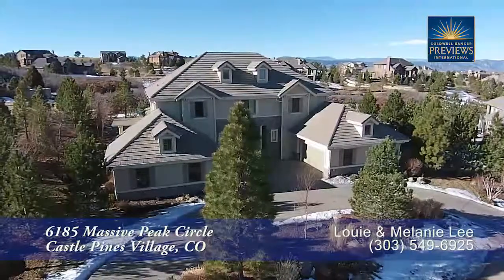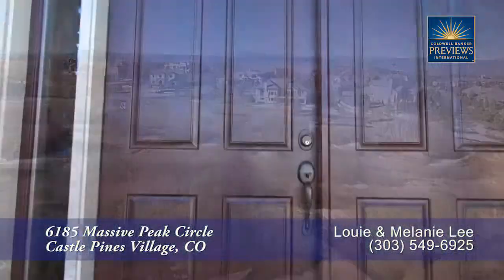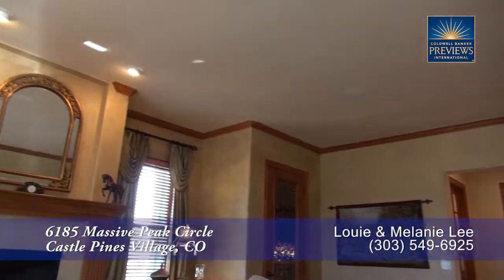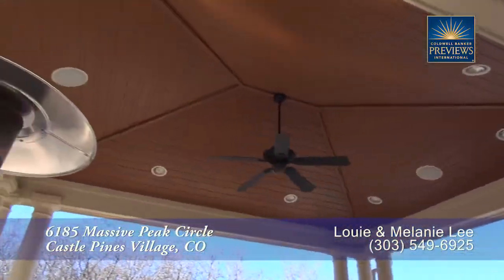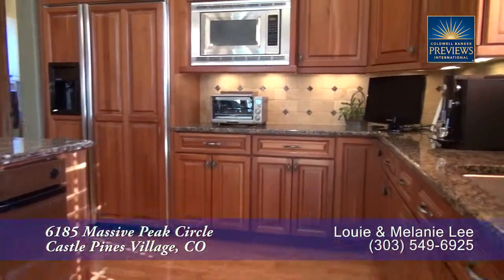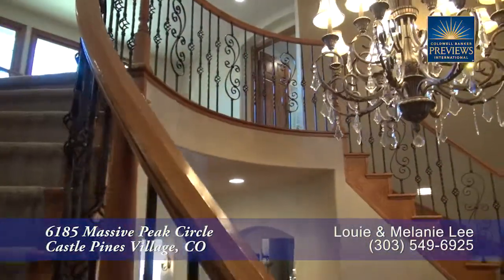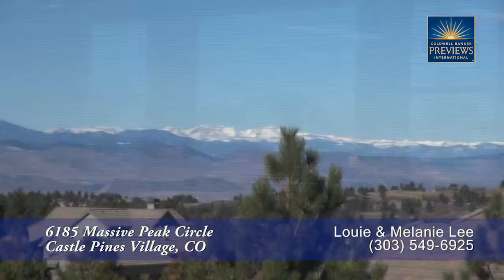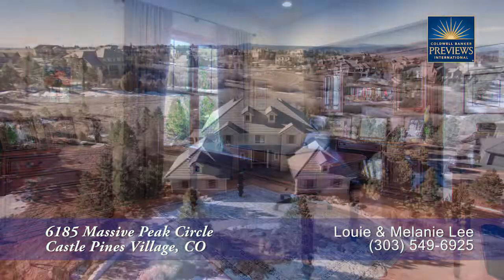6185 Massive Peak Circle, Castle Pines Village, Colorado, Luxury Home for Sale